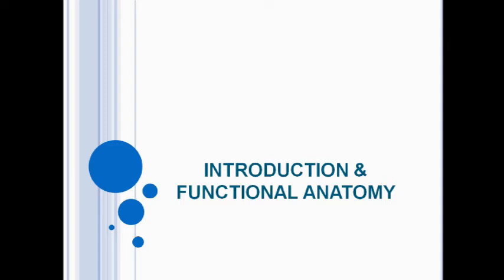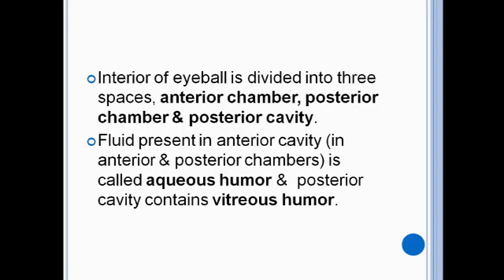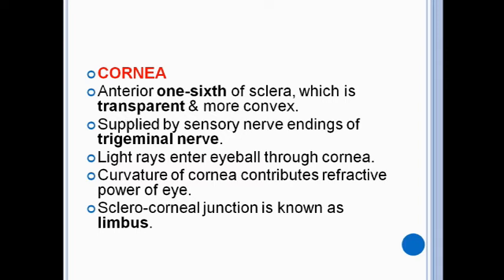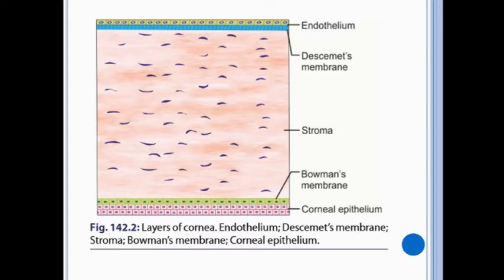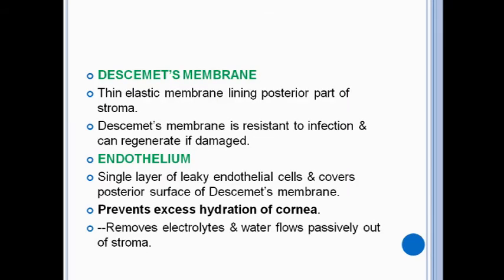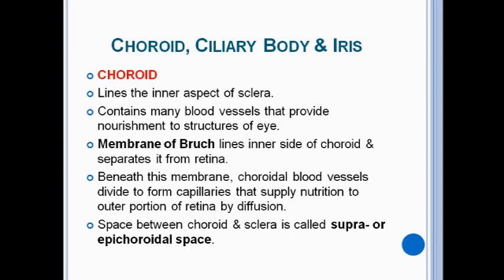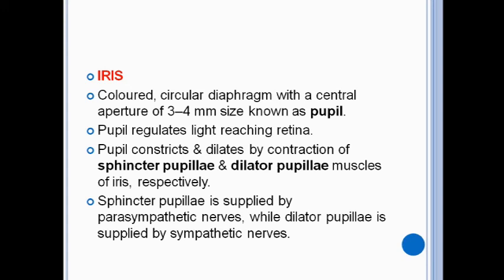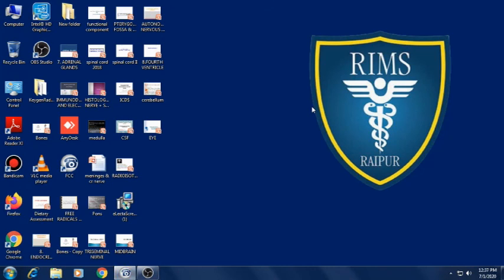EYE by Dr.smita physiology